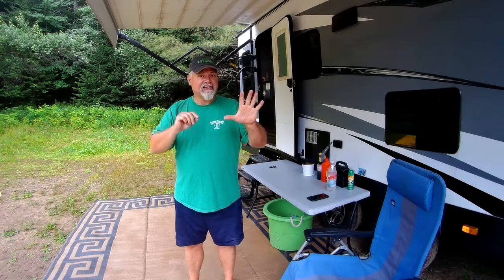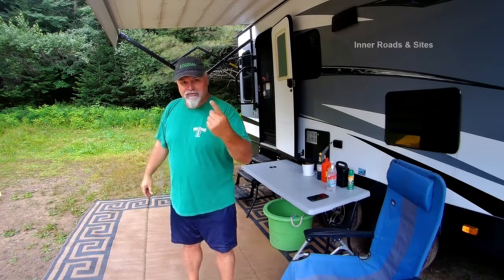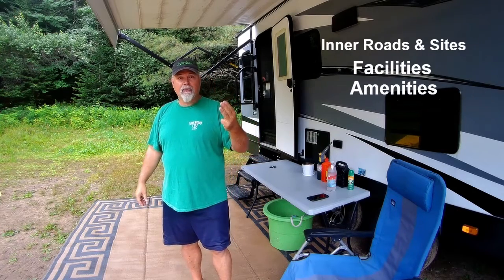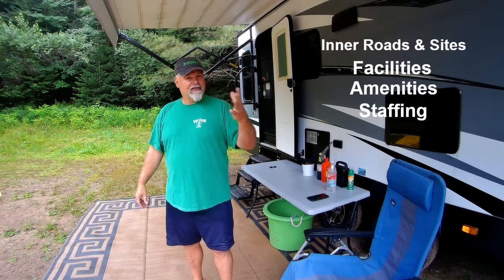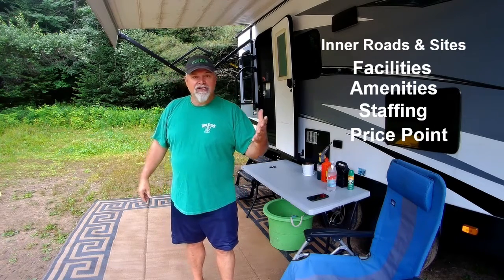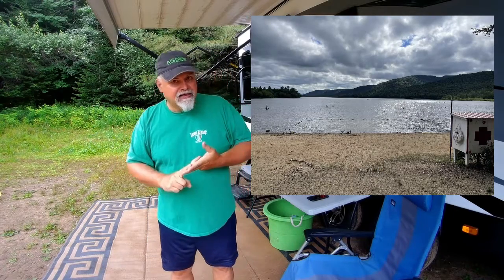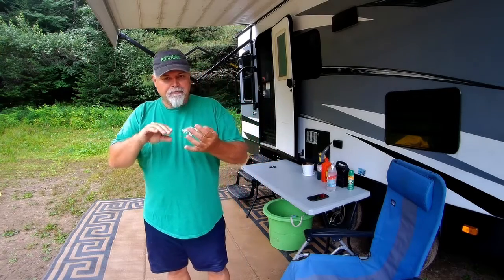Lewey Lake Campground Review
Summer of 22' I stayed at the New York State DEC Campground Lewey Lake. Situated on the banks of Lewey Lake and Indian Lake...this campground has it pros and cons and I give an honest review on what my stay. See how it scored. Follow Along!!

Remember to carry in...and carry out folks!!

Leave the Drones at Home:
The New York State Department of Environmental Conservation Backcountry Information page explicitly states: “Drones are motorized equipment and the operation of drones on lands classified as Wilderness, Primitive, or Canoe is prohibited.”

*All opinions are my own, based on my experiences.  If I were to accept gear in exchange for a review I would disclose it per FTC regulations.

**Shelf2Table relationship disclosure: I am not an employee or receive any pay for endorsing this product, if I receive free product I will announce it in my video review.  Shelf2Table is a small company battling big name companies that I decided to support by mentioning them in my videos.  By you using my code, it does not give me any compensation in any way!!